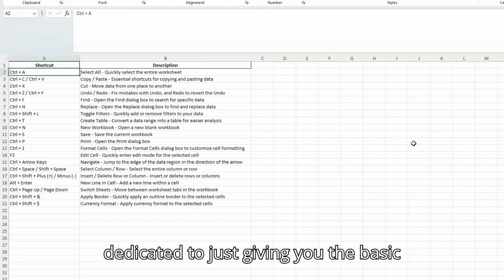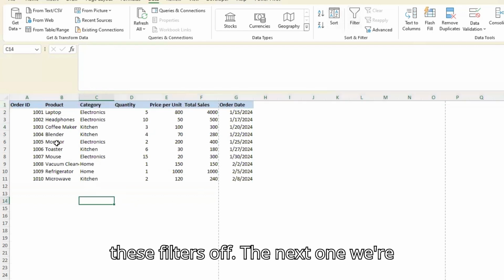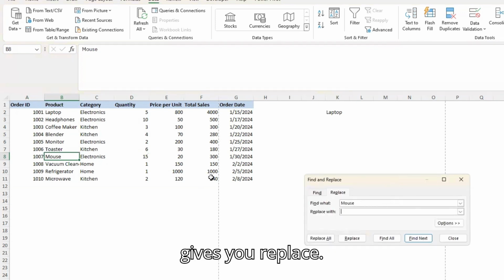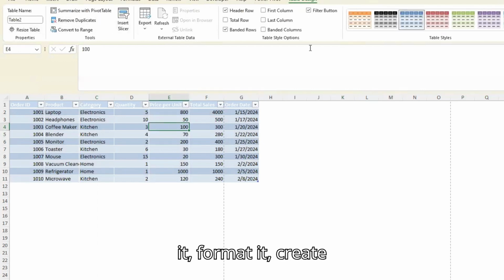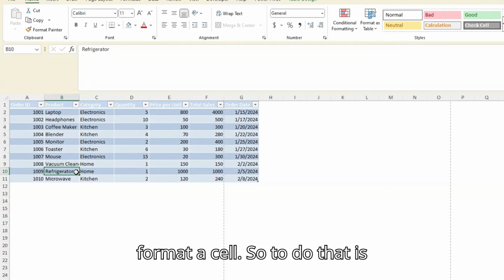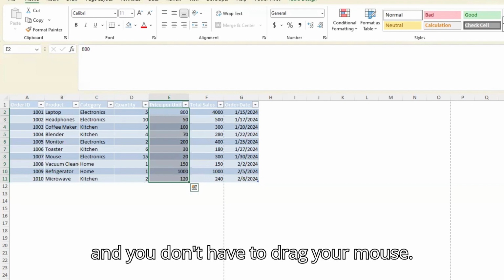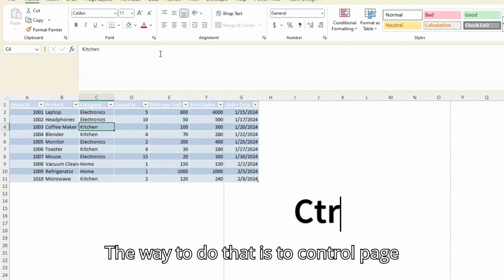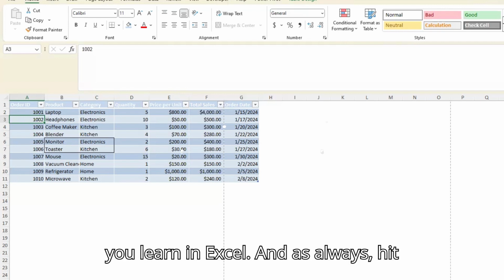Master Excel with These 20 Essential Keyboard Shortcuts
Welcome to 'The Excel Man' channel! In this video, we dive into the top 20 Excel keyboard shortcuts that will transform the way you work with Excel. Whether you're a beginner or an experienced user, mastering these shortcuts will significantly enhance your productivity and efficiency.

What You'll Learn:
Ctrl + A: How to quickly select the entire worksheet.
Ctrl + C / Ctrl + V: The best ways to copy and paste data.
Ctrl + X: Move data effortlessly with the cut function.
Ctrl + Z / Ctrl + Y: Undo mistakes and redo actions seamlessly.
Ctrl + F: Find specific data in large datasets instantly.
Ctrl + H: Replace text or numbers across your worksheet.
Ctrl + Shift + L: Toggle filters to analyze your data.
Ctrl + T: Convert data ranges into tables for better management.
Ctrl + N: Open new workbooks with ease.
Ctrl + S: Save your work frequently to avoid data loss.
Ctrl + P: Print your worksheets with the correct settings.
Ctrl + 1: Customize cell formats to your liking.
F2: Edit cells quickly without using the mouse.
Ctrl + Arrow Keys: Navigate large datasets efficiently.
Ctrl + Space / Shift + Space: Select entire columns or rows.
Ctrl + Shift + Plus (+): Insert rows and columns.
Alt + Enter: Add new lines within cells.
Ctrl + Page Up / Page Down: Switch between worksheet tabs.
Ctrl + Shift + &: Apply borders to your data.
Ctrl + Shift + $: Format numbers as currency instantly.
Why These Shortcuts Matter:
Using these keyboard shortcuts can save you a ton of time and make your Excel workflow much smoother. Instead of relying on the mouse for every action, these shortcuts allow you to perform tasks faster and more accurately.

Engage with Us:
Share your favorite shortcut in the comments below or let us know if there's a specific topic you'd like us to cover next!